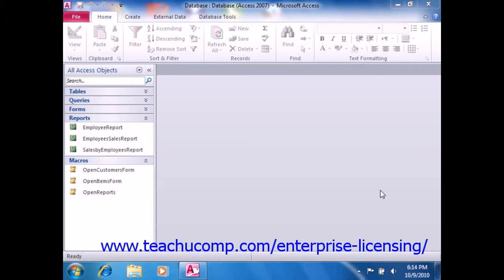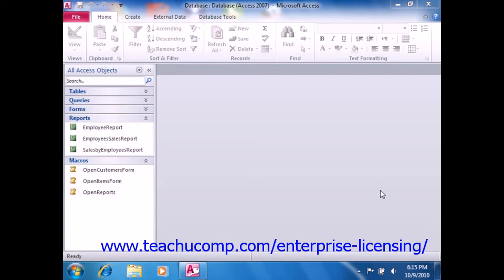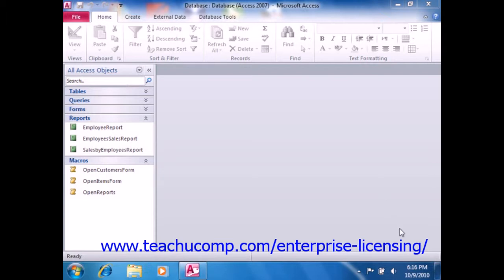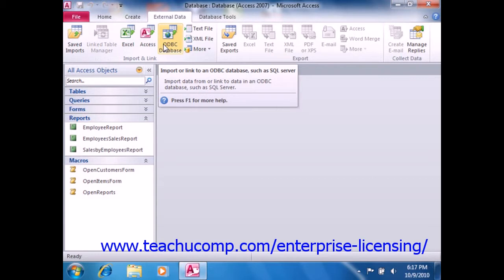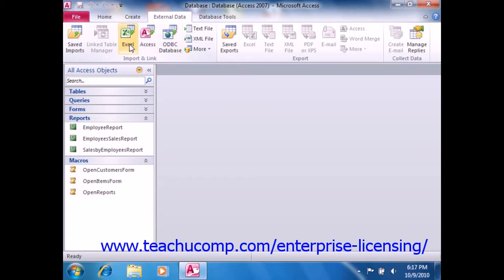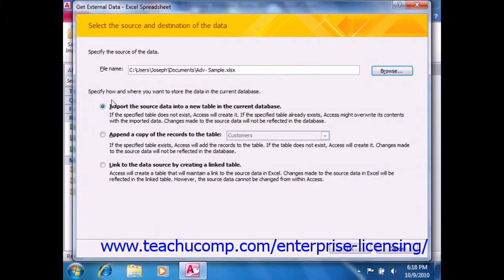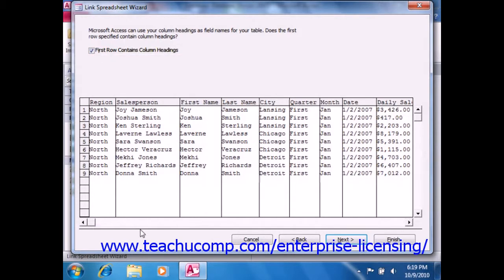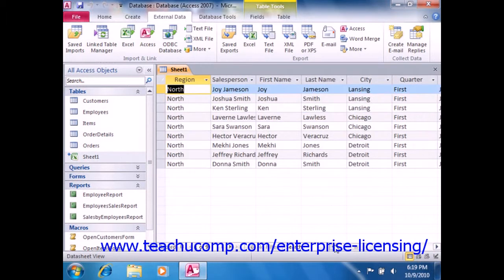Microsoft Office Access Tutorial 2010 Advanced Features 20.1 Employee Group Training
A clip from Mastering Microsoft Access Made Easy: How to Get External Data. Get a FREE demo of our training for groups of 5 or more